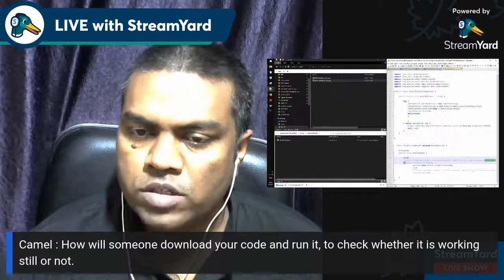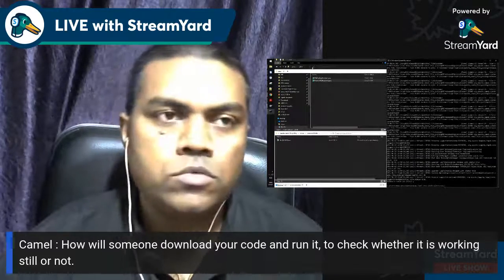Apache Camel File Polling feature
This video will handle question-answers on apache camel  file polling routes